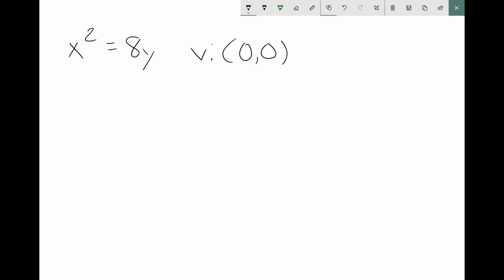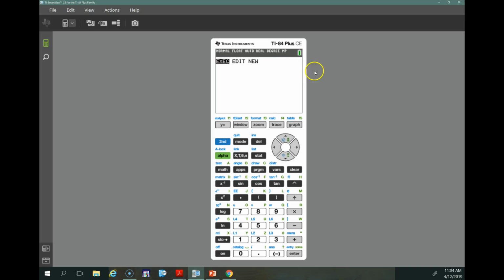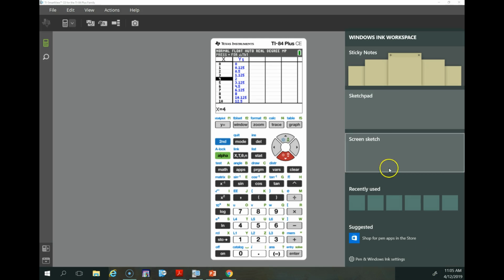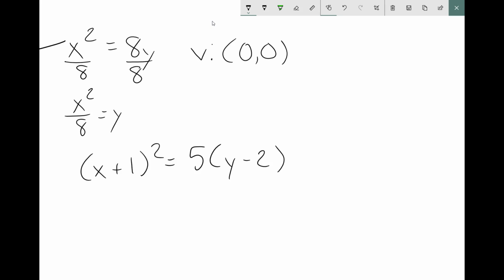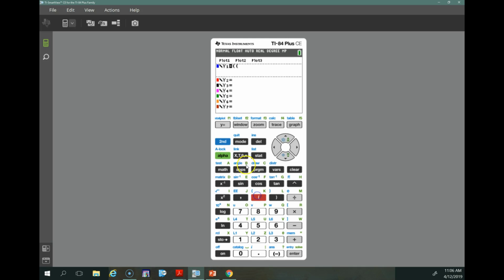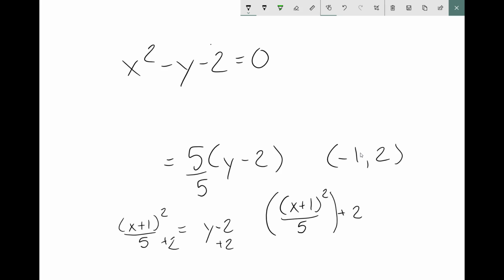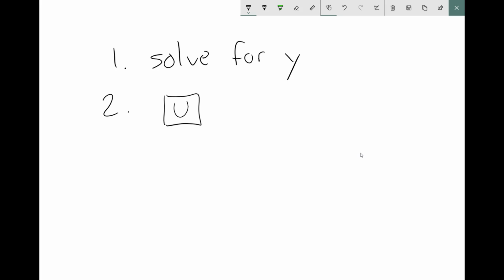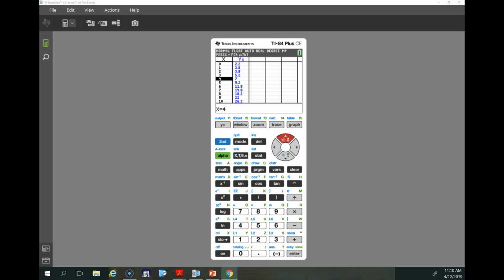Graphing Parabolas 172